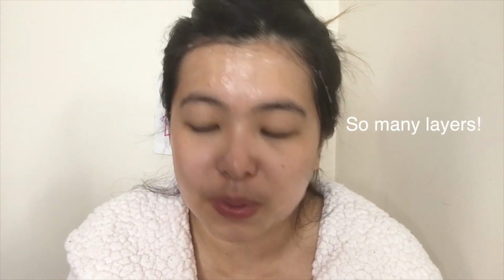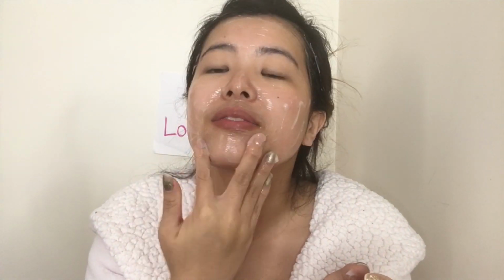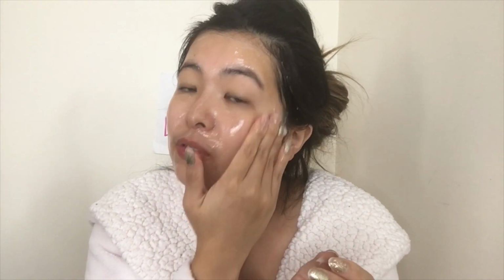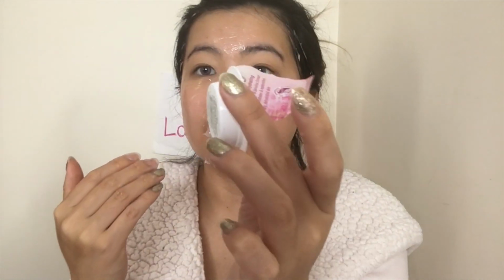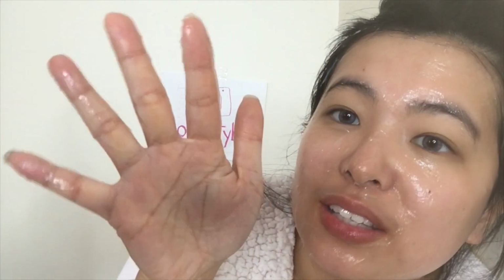NUGGS HYDRATING FACE MASK REVIEW💋(FOR DRY SENSITIVE SKIN)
♥ ♥ Can we reach 1,000 THUMBS UP?! ♥ ♥

Cash.me/$Lonestybee

PRODUCT REVIEWED:
nügg Hydrating and Moisturizing Face Mask for Dry, Dehydrated and Sensitive Skin; Boosts Skin's Moisture Level and Erases Dry Spots and Flakiness; 94 Percent Natural